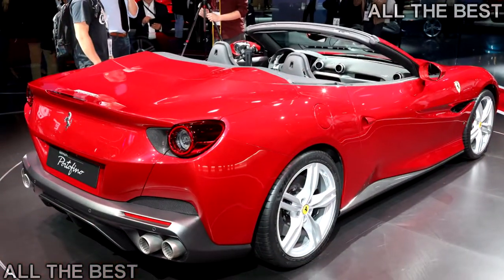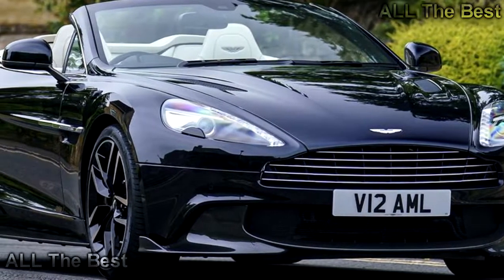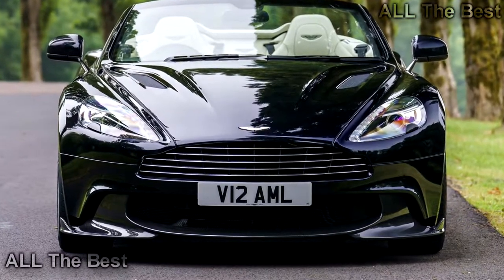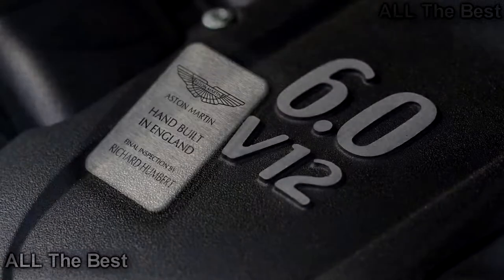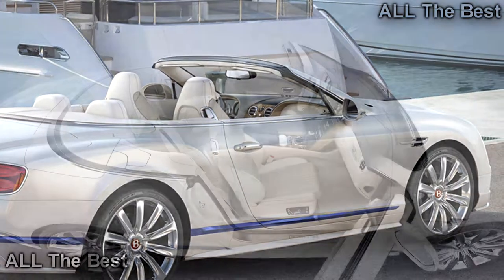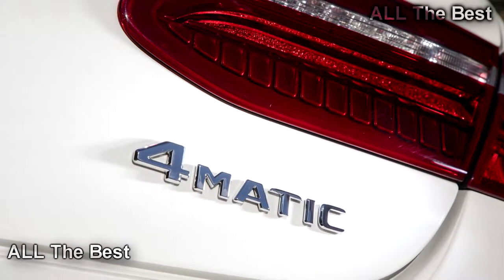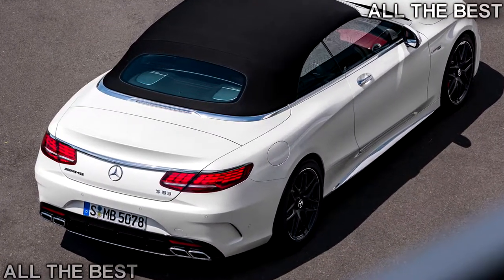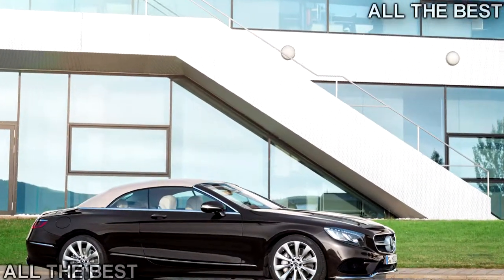5 New Expensive Cabriolet Cars In 2018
5 New expensive Cabriolet Cars In 2018

1.2018 Ferrari Portofino Looks Sharp in Frankfurt
2.2018 Aston Martin Vanquish S Volante First Drive The Final Encore
3.SET SAIL IN THE YACHT-INSPIRED BENTLEY CONTINENTAL GT GALENE EDITION
4.2018 MERCEDES-BENZ E-CLASS CABRIOLET
5.2018 Mercedes-Benz S-Class Coupe and Convertible Roll Out with Upgraded Powertrains